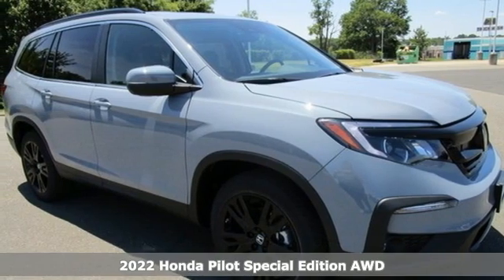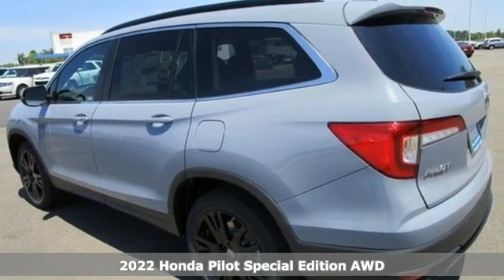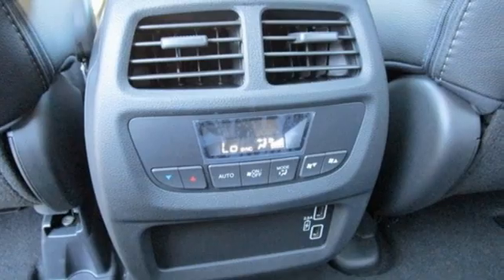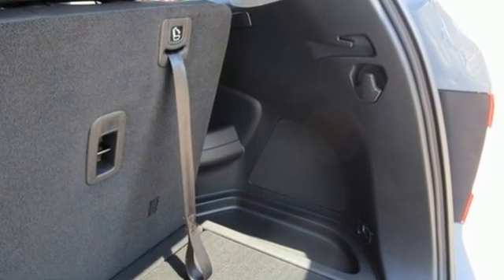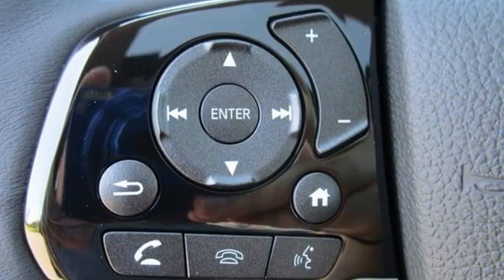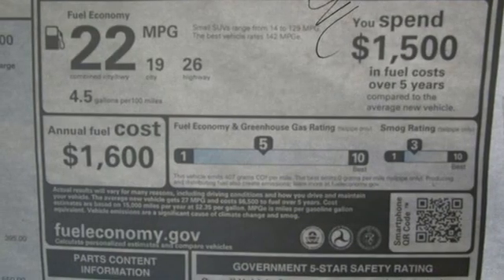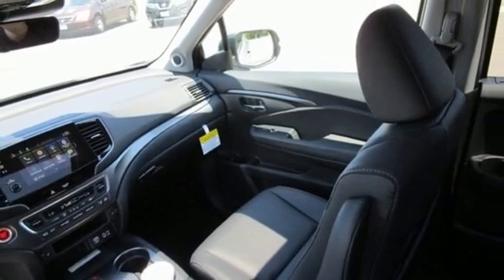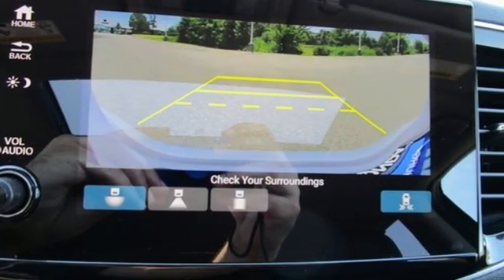New 2022 Honda Pilot Fredericksburg VA Richmond, VA FNB057596 - SOLD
Year: 2022
Make: Honda
Model: Pilot
Trim: Special Edition
Engine: 3.5L V6 24V SOHC i-VTEC
Transmission: 9-Speed Automatic
Color: Gray
Interior: Black
Stock #: FNB057596
VIN: 5FNYF6H28NB057596

Address:
60 South Gateway Drive